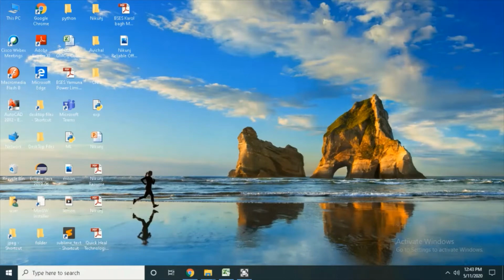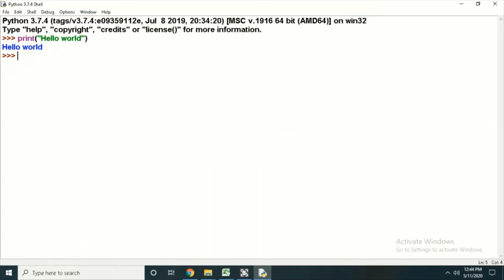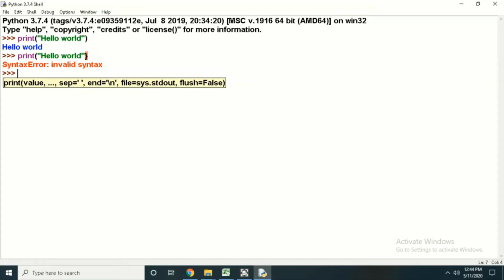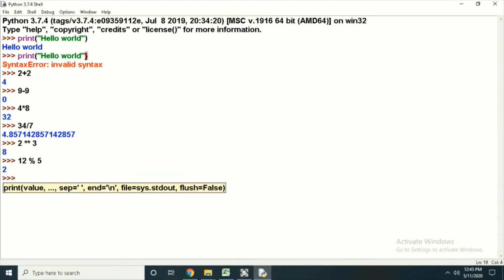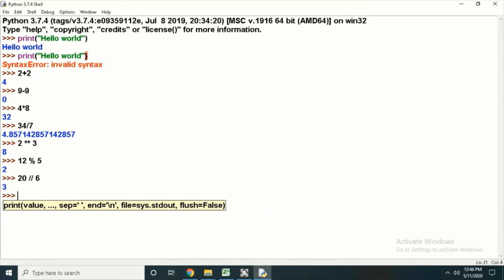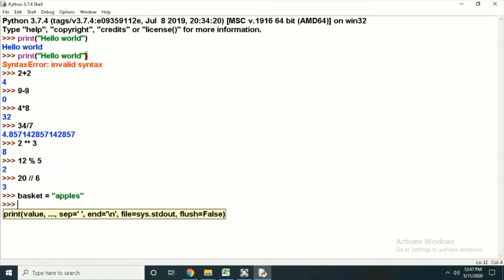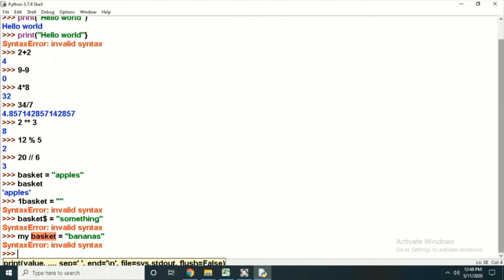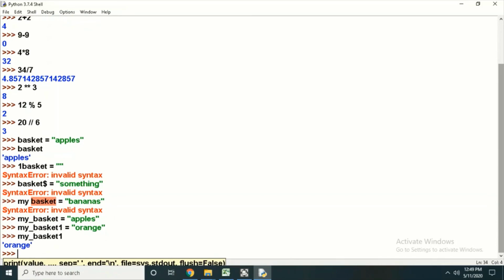Python 3 Tutorial | Write Your First Program in Python | Arithmetic operators and Variables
This is the Second part of the complete series in which you are going to Learn How to Code in Python Programming Language for Free from Scratch.
In this video you will be learning about Arithmetic operators and an introduction to Variables and Print Function in Python 3.